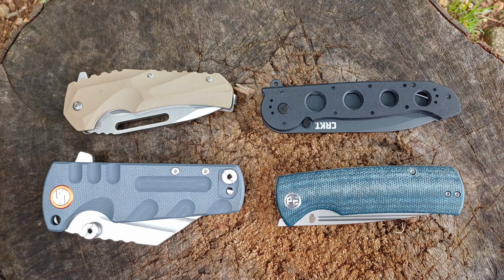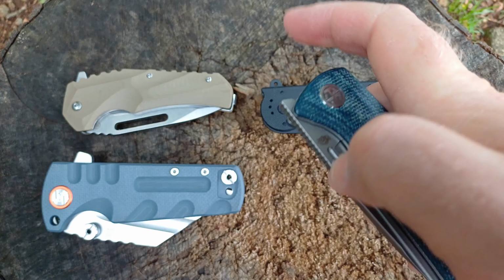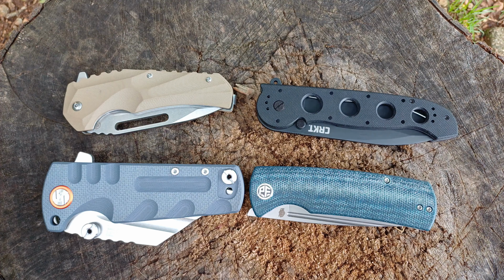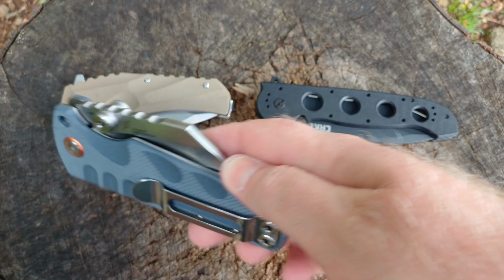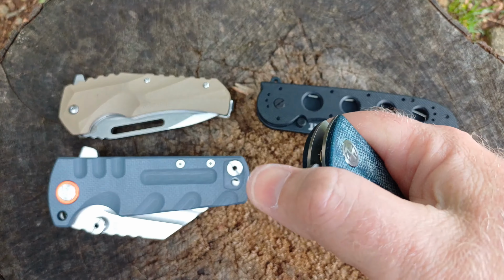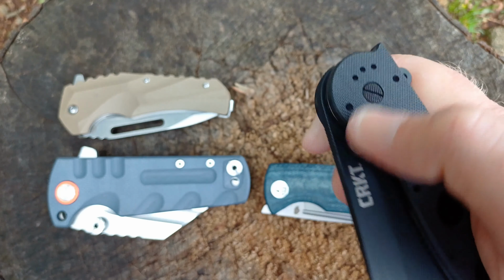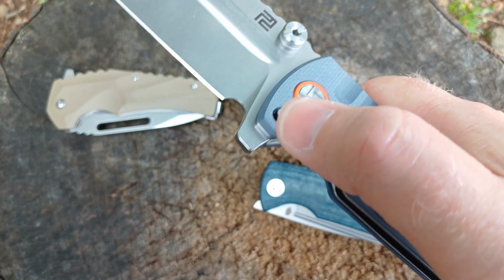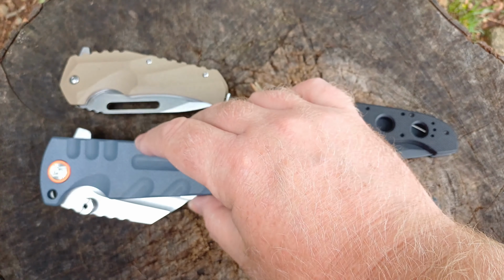2023 Favorite Folders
A few of my favorite folders for 2023. There where others but unfortunately I could not afford to keep them or buy them so they had to be returned.

Hoping to rebuild the collection in 2024.